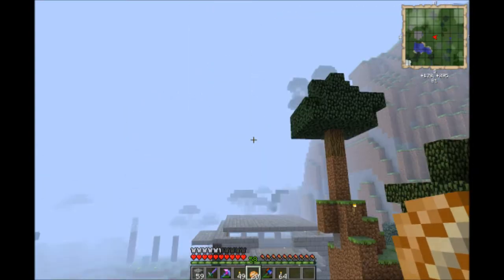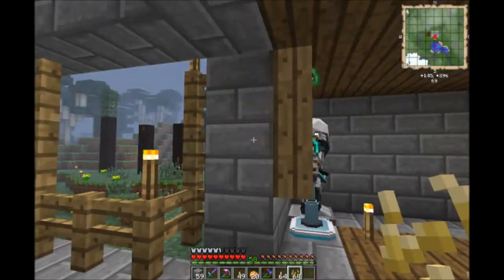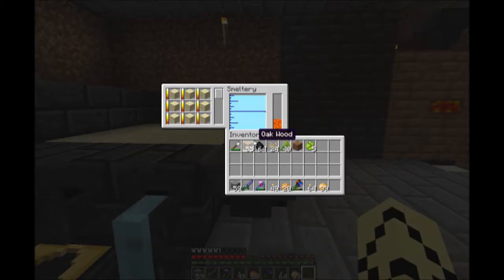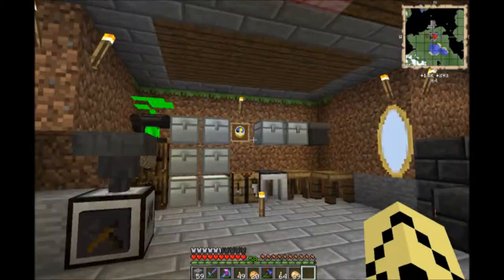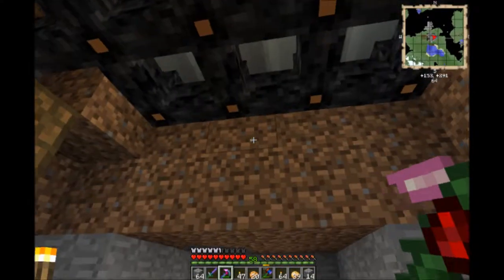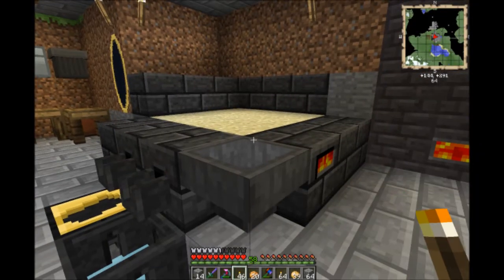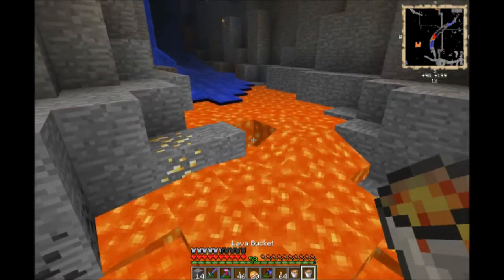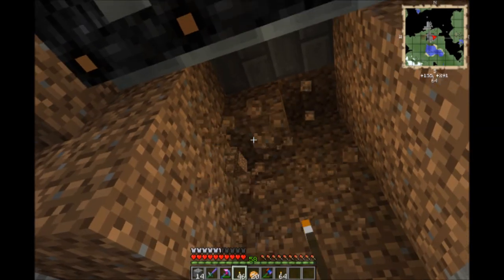DireDerps S3 Ep 06 Cringe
Welcome to my DireWolf20 ModPack LP.  After not recording for nearly nine months, I thought I'd get back in the saddle and try not to suck completely at this whole LP thing.

Ideas or Suggestions? Leave em in the comments section below!

Want to suggest things for the world or projects I should aim towards? Post them in the comments!